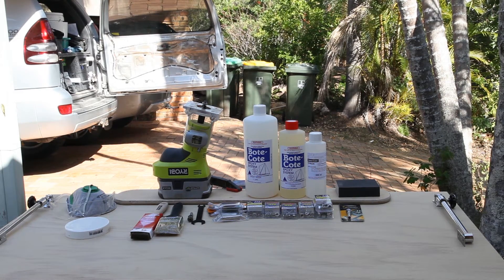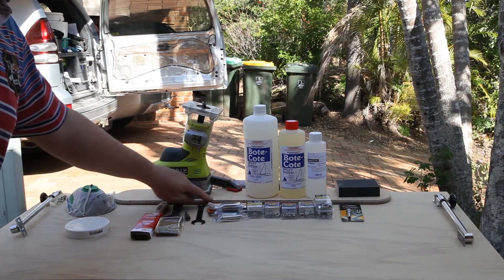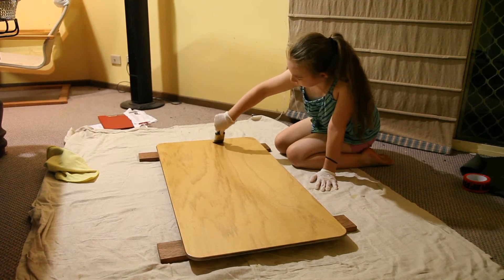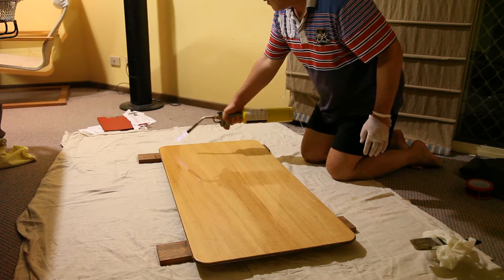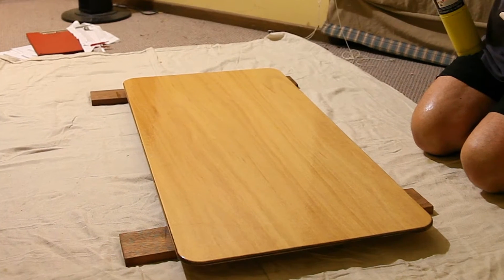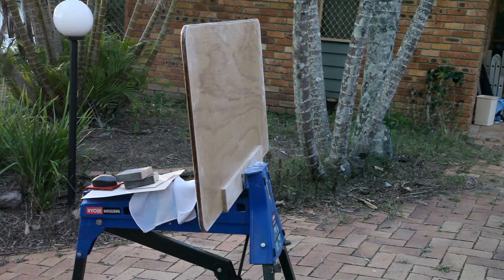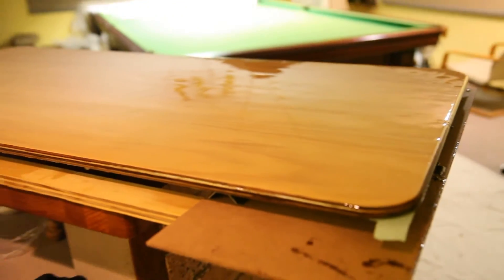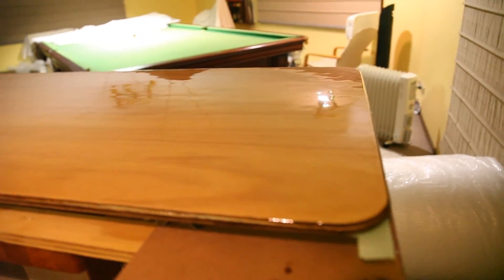Fold Down Tailgate Shelf Toyota Prado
The latest addition to my fishing mobile, a fold down tailgate table made from 12mm Marine Ply, Gemlux Stainless Steel Friction Hinges, Bote Cote Two Part Epoxy Resin, 3.2mm PVC Coated Stainless Steel Wire Stays and Fittings and Home Made Stainless Steel Table Mount and Eye Bolt Brackets.